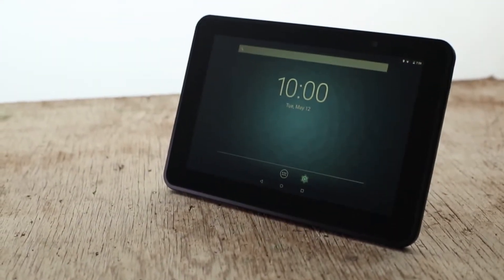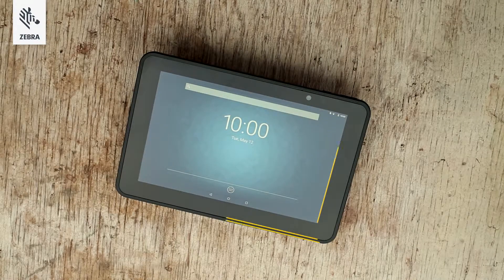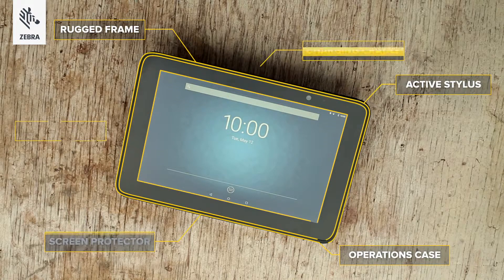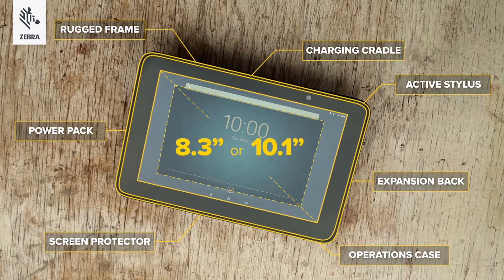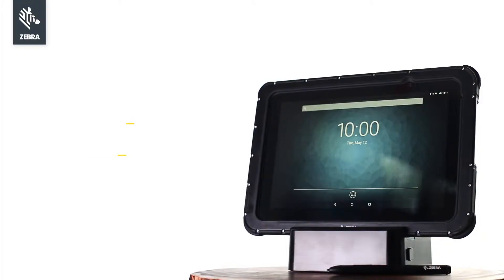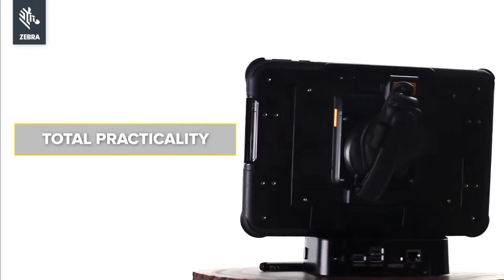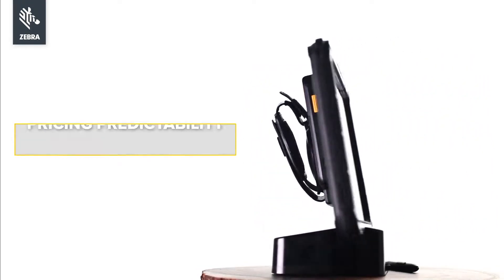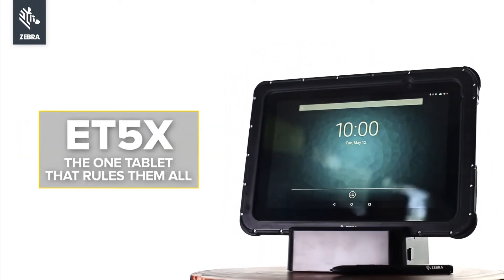STOCOVIA 🆔 ZEBRA TABLETTE ZEBRA ET5X ACCESSOIRES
Accessoires pour la gamme de tablette ZEBRA ET5x